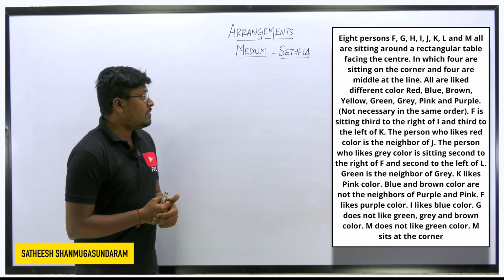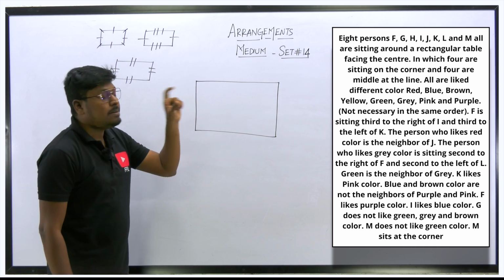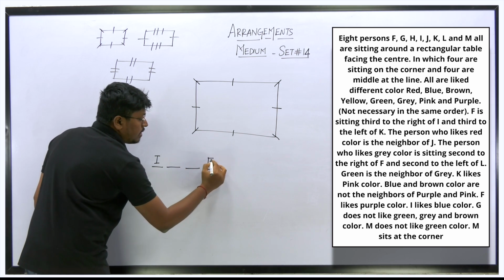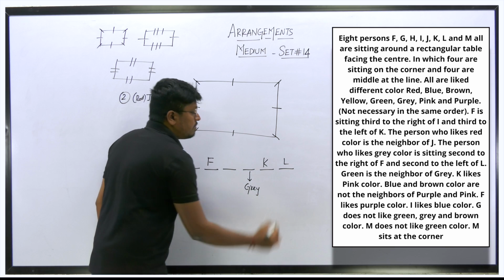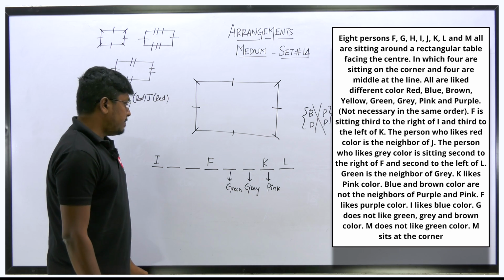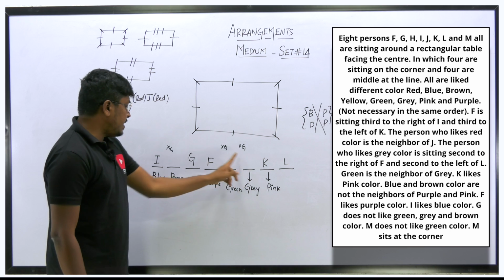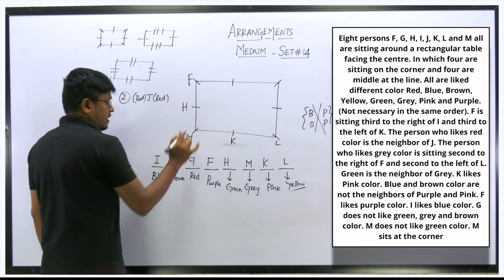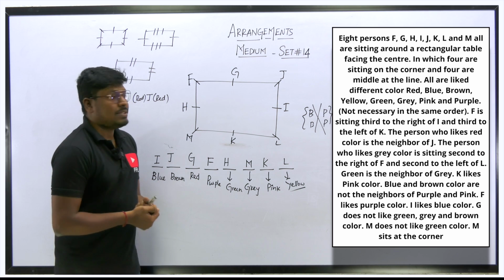SEATING ARRANGEMENT SET-14(MEDIUM Level) | Reasoning Ability | Common For all Entrance Exams.